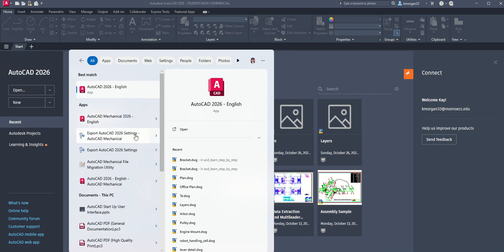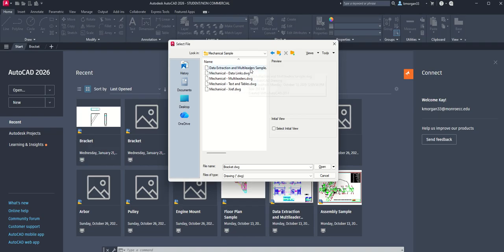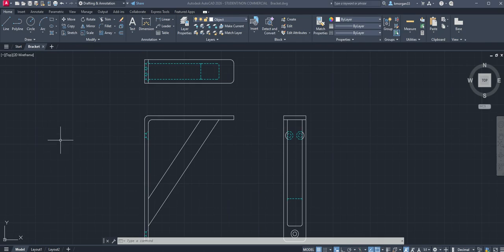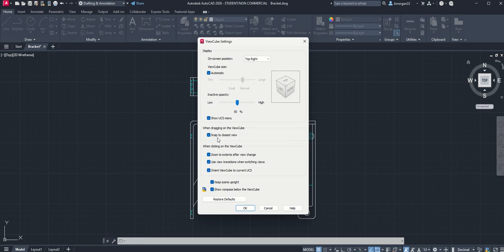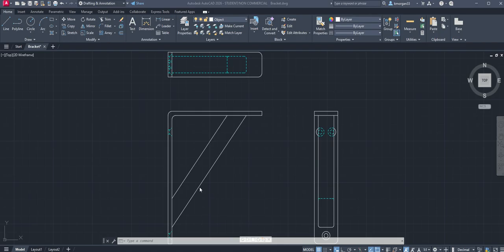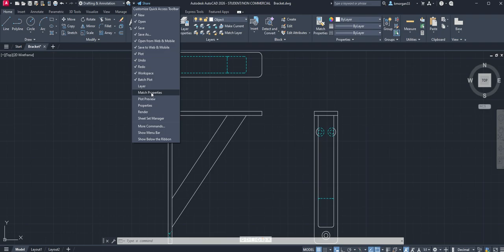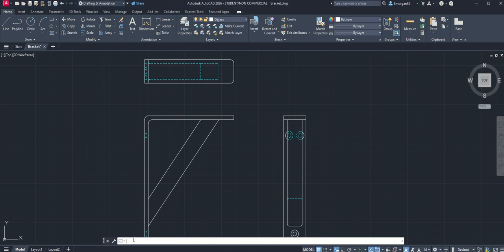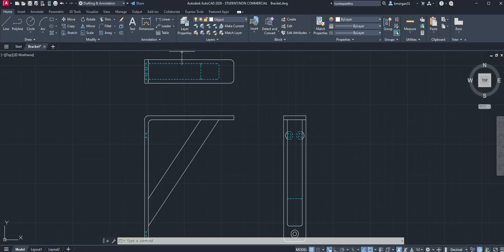AutoCAD User Interface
Lab 1 - AutoCAD User Interface (UI)
Engineering Principles for Technicians: A Practical Workbook Using AutoCAD. Learning Technical Drawing from the Ground Up (AutoCAD and Technical Drawing for Engineering Technicians)